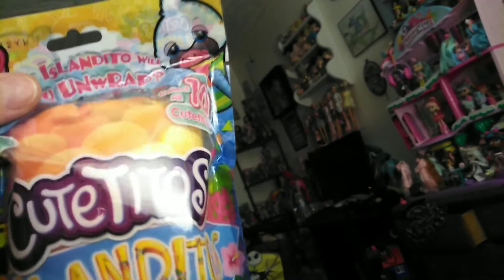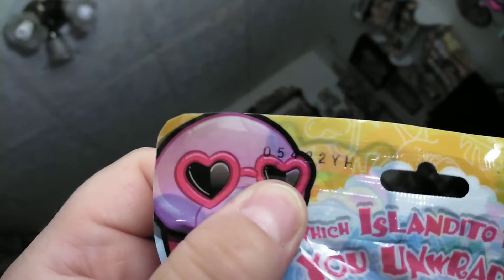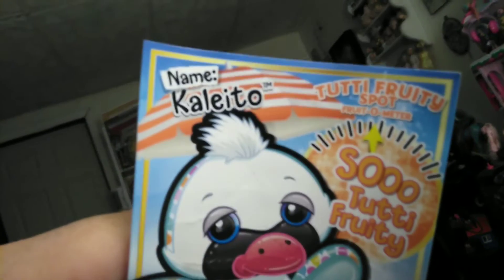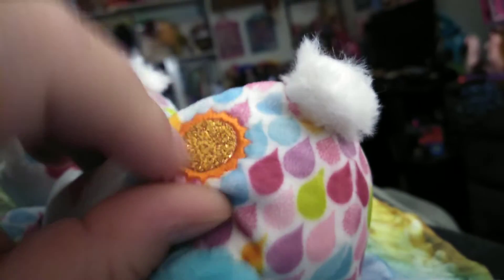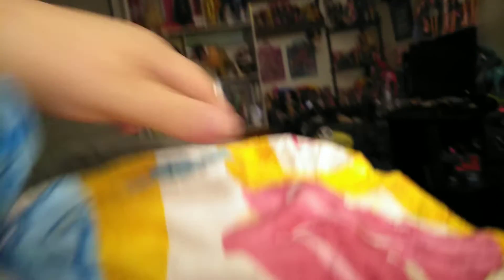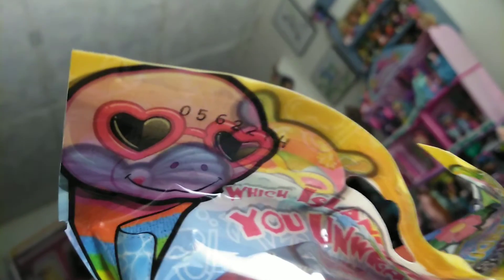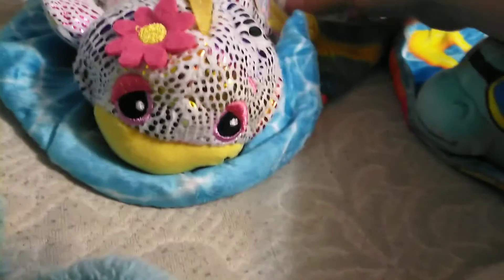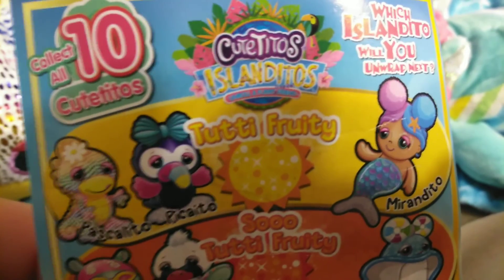UnRolling Four Cuteito Islanditos (Walmart Exclusive)